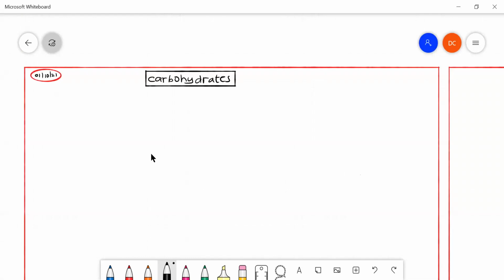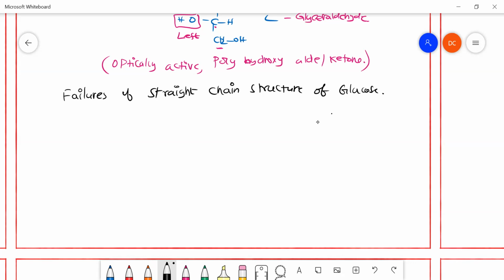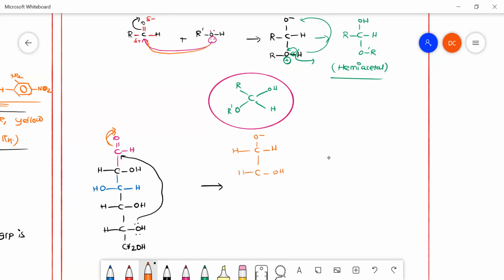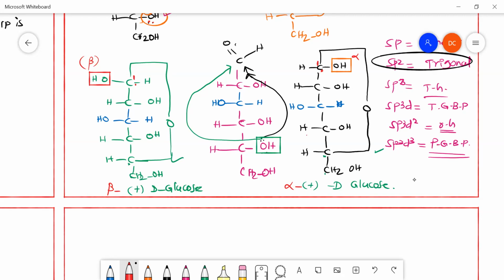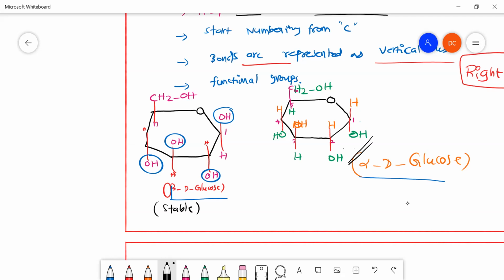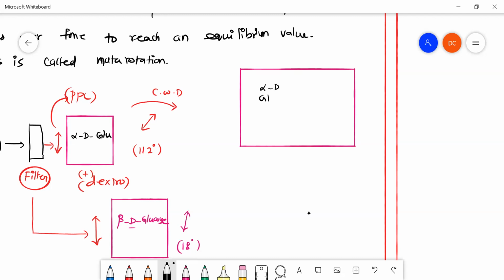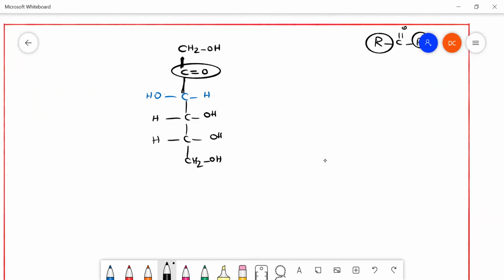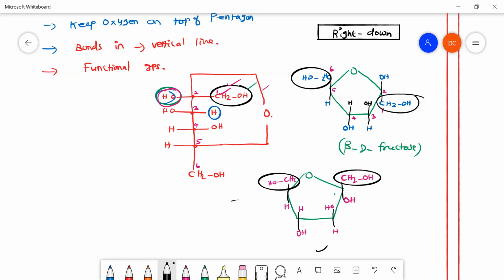XII Chemistry 1st Oct 2021